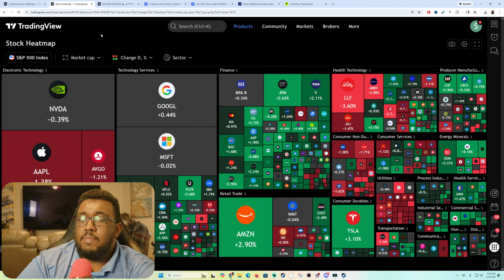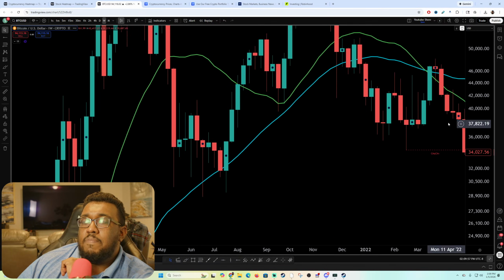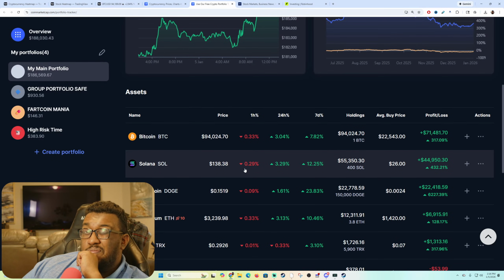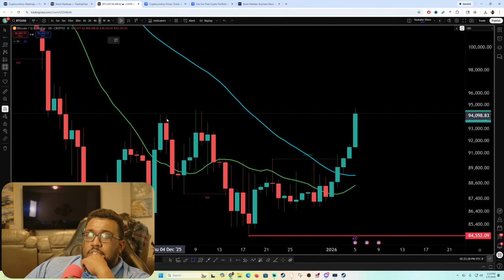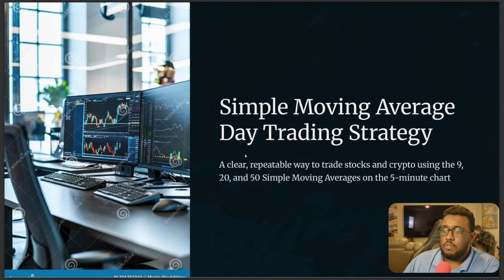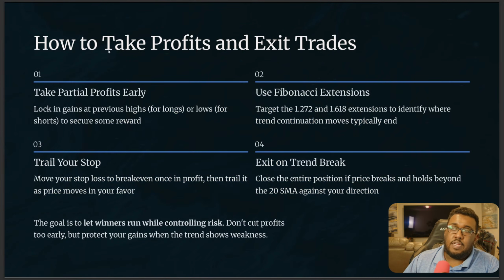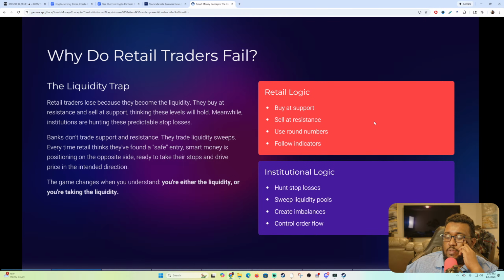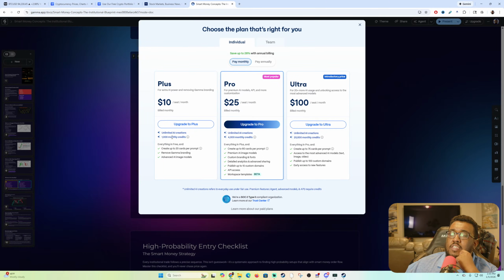How Long Will Bitcoin Go Up?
Welcome to today’s live Bitcoin and crypto market analysis. We’ll break down the latest crypto news today, give a real-time Bitcoin price prediction, and watch for signs of a possible crypto crash.

In this live stream you’ll get:
- Real-time Bitcoin price action and technical analysis
- Key support/resistance levels to watch on TradingView
- Ethereum and top altcoin setups for both day trading and swing trading
- Market-moving news headlines that traders are searching for today
- Live Q&A with actionable strategies you can apply immediately

📚 Authoritative Resources (for deeper learning):
- [What Is Technical Analysis? – Investopedia]